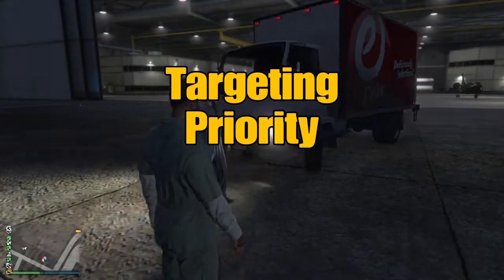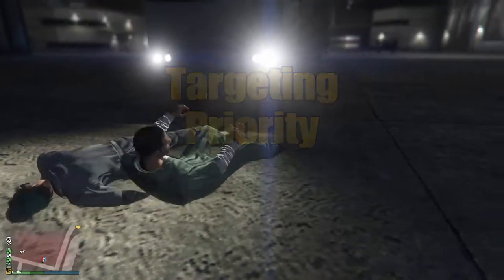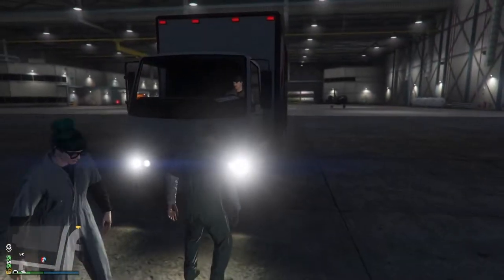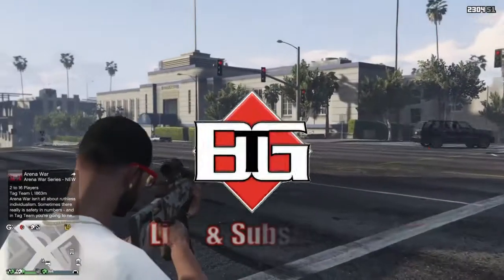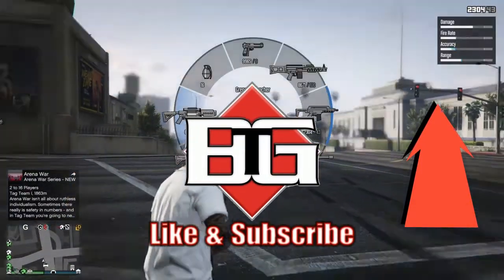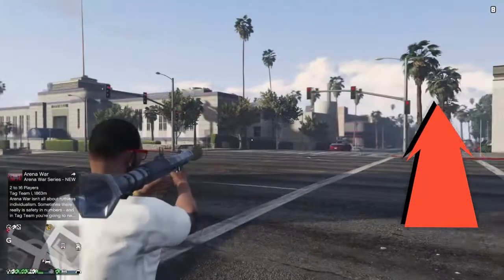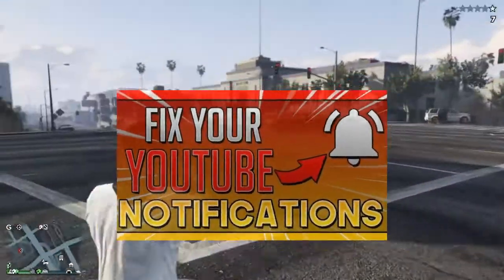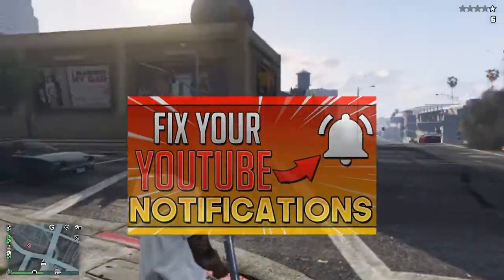How To Change Targeting Priority For GTA Online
This fixes/adjust whom you're actually targeting (firing your weapon) upon while on GTA Online.  Looking for Targeting Mode see below ⬇️

⏬⏬⬇️BTG Socials⬇️⏬⏬